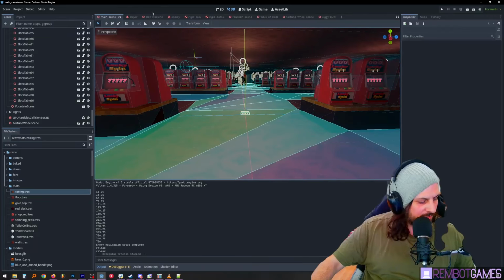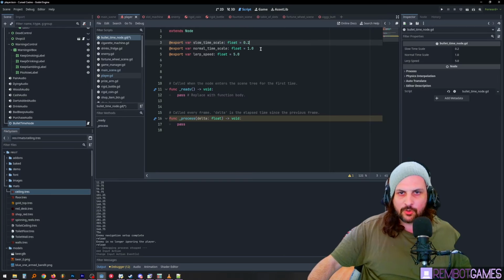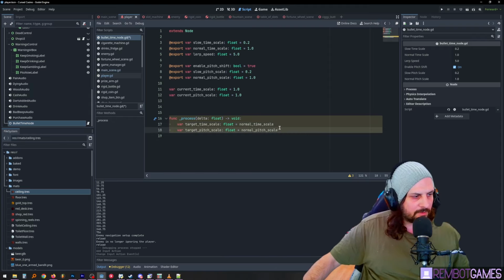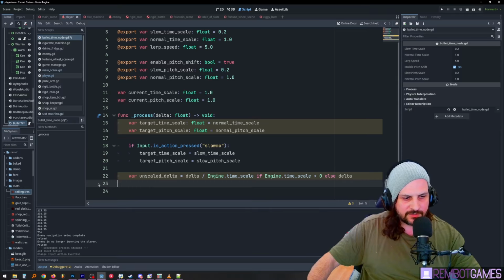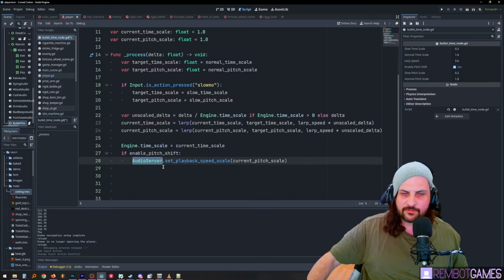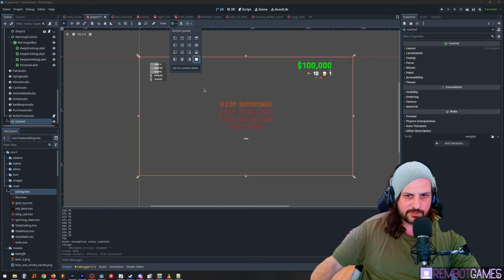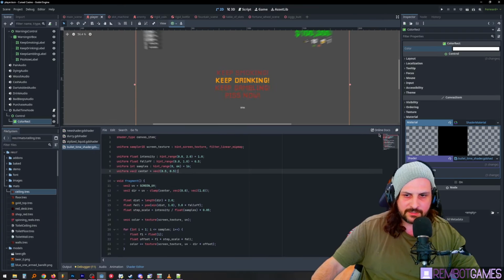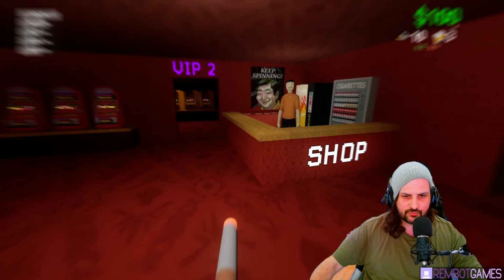Bullet Time in ONE Script | Godot 4 Tutorial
In this Godot tutorial, I'm showing you how to create a bullet time effect like in Fear, Max Payne, and The Matrix games. Everything slows down, audio pitch drops, and you can add visual effects like radial blur.

0:00 - Intro
1:07 - Create Bullet Time Node
1:40 - Export Variables Setup
2:32 - Process Function Logic
3:13 - Engine.time_scale Magic
4:10 - Testing Basic Effect
4:38 - Adding Visual Shader
5:42 - Radial Blur Implementation
6:50 - Final Result

quick points for nerds with no attention span like me 😉
Input.is_action_pressed("slow_mo") to detect key hold
get_process_delta_time() for unscaled delta
Engine.time_scale = current_time_scale (the magic line)
AudioServer.set_playback_speed_scale(current_pitch_scale)

The system uses two time scales - regular time and slowed time. The unscaled delta ensures transitions take the same amount of real-world time going in and out of bullet time.
Optional visual effects include radial blur shaders that activate when time_scale drops below 0.8. You can adjust blur intensity, fallout, and sample count for different looks.
Works with basically any game. Really easy to implement and customize.